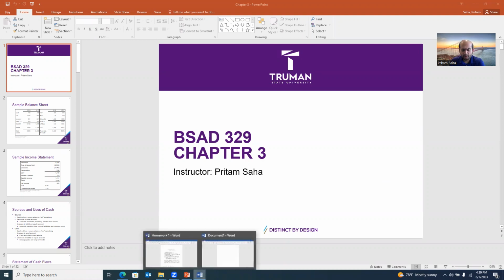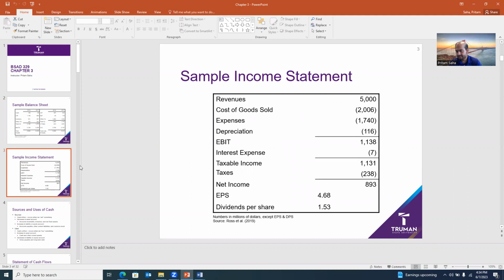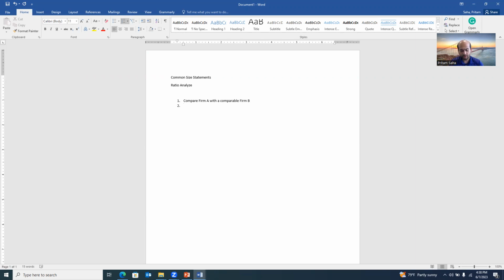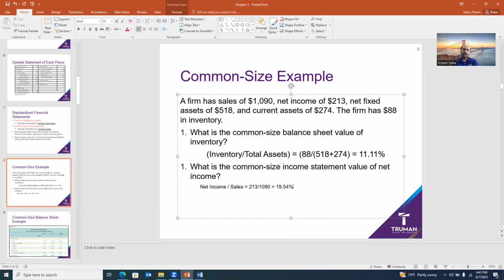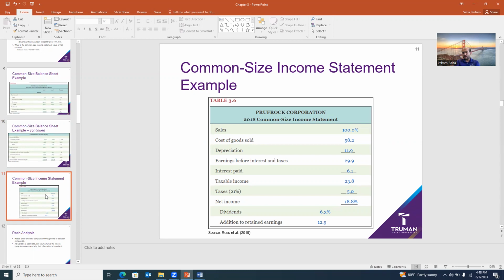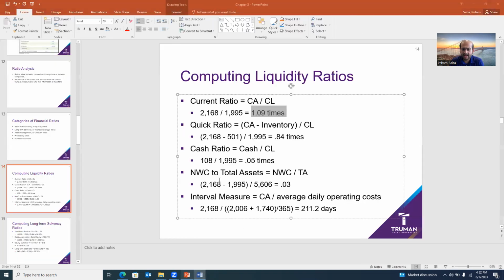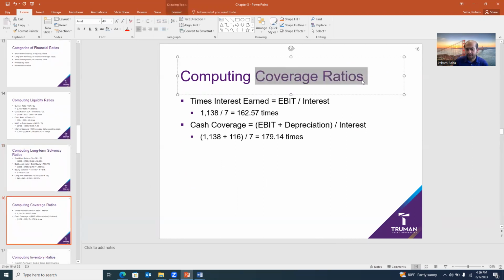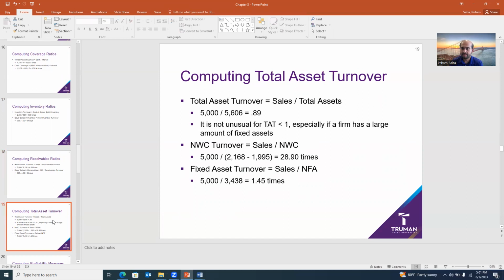June 12 Class